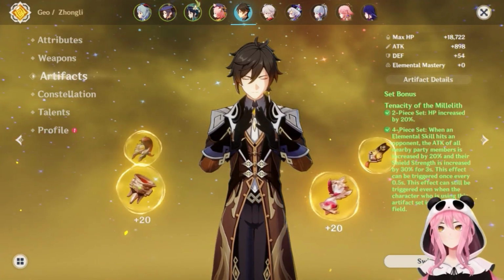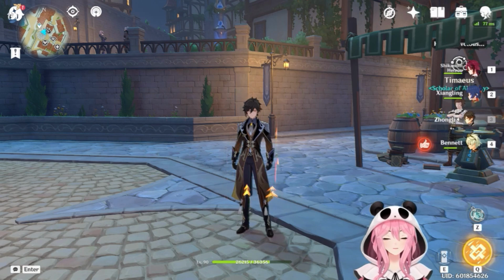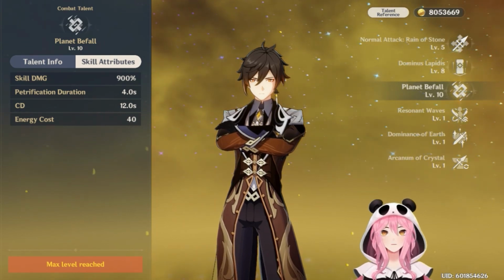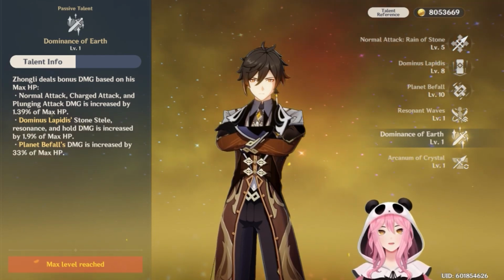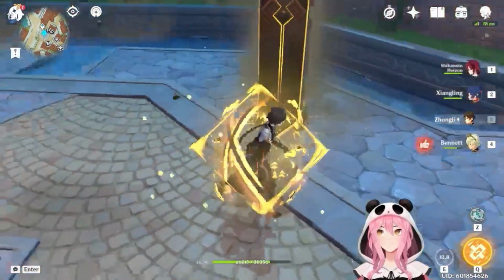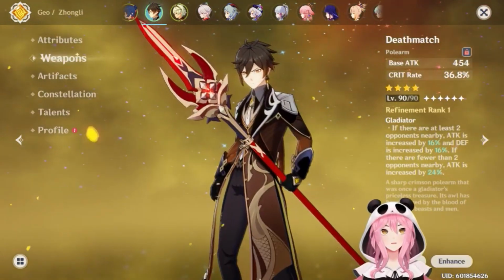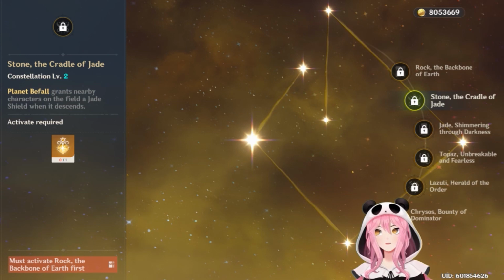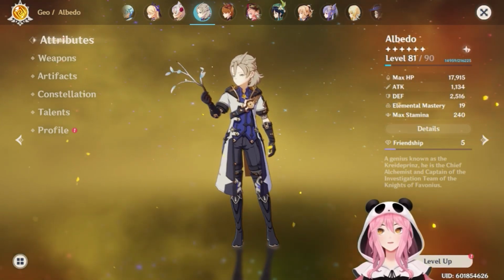SHOULD YOU PULL? Zhongli Edition | Genshin Impact 3.0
You should absolutely pull for Zhongli, doesn't matter if you are a new player, old player, whale, or f2p.

Zhongli's shield is so powerful that it can power through about 90% of enemies' attacks.

The only enemy so far that can counter him are the wolves since their corruption debuff goes through shields.

Zhongli is also a great support character even at C0, he requires NO CONSTELLATIONS to be great. Making is great for F2P players.

He is easy to build with one of his best weapons being a THREE STAR weapon.

Artifact wise he is also easy to build, you can just go for full HP% on everything with some energy recharge if you wish.

He is also a very versatile teammate with many characters that can take advantage of his shield.

So if you don't have him yet, I recommend pulling for him over tighnari since he will be on the standard banner starting in 3.1 I believe.

I also forgot to mention he is easy to build ascension wise as well, since he is a Liyue character all the materials you need should be easily accessible to new players.

00:00 Intro
00:22 Why Pull for Zhongli?
01:55 Zhongli Talents
06:08 Artifacts
07:38 Zhongli Stats
09:00 Weapon Choices
09:38 Zhongli Constellations
11:08 Best Teammates for Zhongli
12:42 Closing thoughts

TLDR Guide:

Best Weapon: Black Tassel (3*) or Favonius Lance (4*)

Best Artifact set: Tenacity of the Millieth

Best Substats: HP%, Flat HP, Energy Recharge

Best Teammates: ANYONE